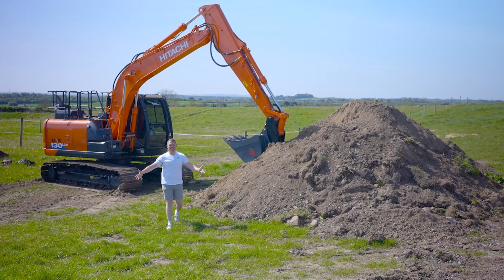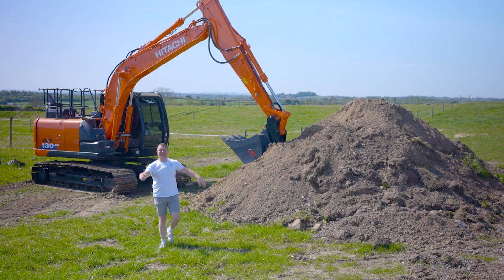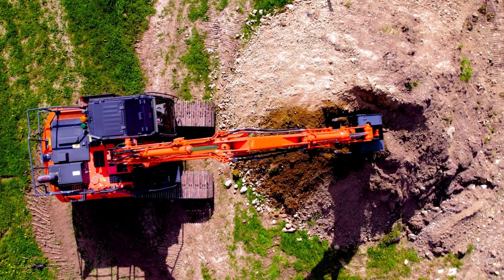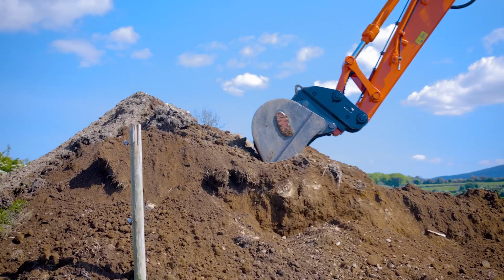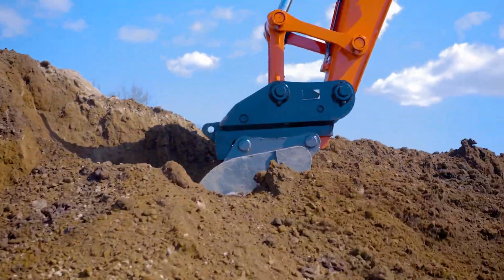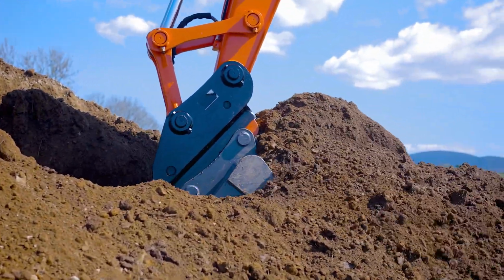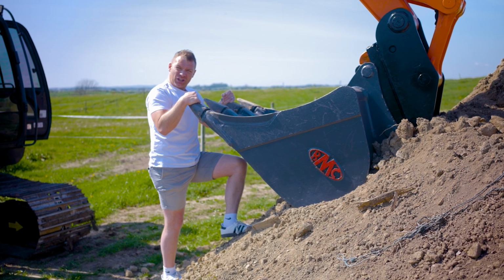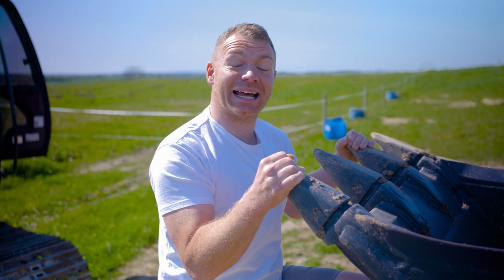𝗪𝗶𝗻 𝗧𝗵𝗶𝘀 𝟮𝟬𝟭𝟴 𝗛𝗶𝘁𝗮𝗰𝗵𝗶 𝗭𝗮𝘅𝗶𝘀 𝟭𝟯𝟬 𝗟𝗖𝗡 𝗘𝘅𝗰𝗮𝘃𝗮𝘁𝗼𝗿 🚧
🟠 𝗪𝗶𝗻 𝗔 𝟮𝟬𝟭𝟴 𝗛𝗶𝘁𝗮𝗰𝗵𝗶 𝗭𝗮𝘅𝗶𝘀 𝟭𝟯𝟬 𝗘𝘅𝗰𝗮𝘃𝗮𝘁𝗼𝗿 𝗙𝗼𝗿 𝗝𝘂𝘀𝘁 £𝟱.𝟵𝟳! 🟠

𝗟𝗶𝘃𝗲 𝗗𝗿𝗮𝘄 𝗢𝗻 𝟮𝟯𝗿𝗱 𝗠𝗮𝘆!

Looking for serious digging power? This 13-ton excavator is built to perform on any job! 🏗️💪

🔧 Powered By A Reliable Isuzu Engine – Built to go the distance
💪 13,000kg Machine – Designed for tough, heavy-duty work
🌟 Bucket Sizes From 0.19 To 0.66m³ – Versatile and efficient
🛢️ Smooth Advanced Hydraulics – For precision and control
💺 Heated Seat & Wide Visibility – Comfort and safety combined
⛽️ Super Fuel-Efficient – Cuts down your running costs
👌 Comes With A BMC Digging Bucket – Ready to get to work!

An absolute beast of a machine — get your ticket now!